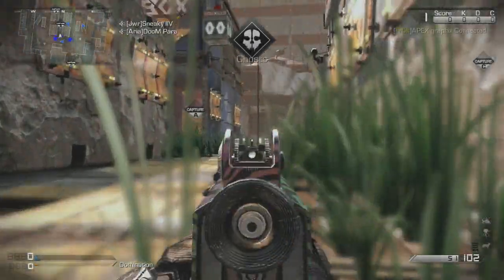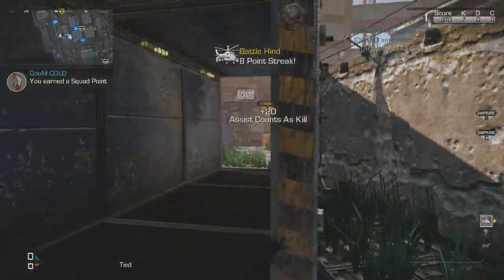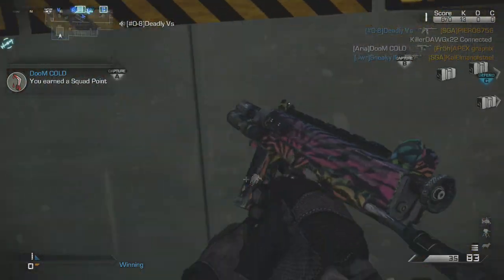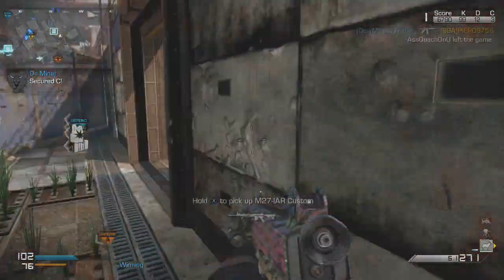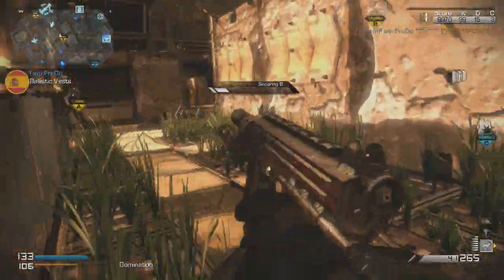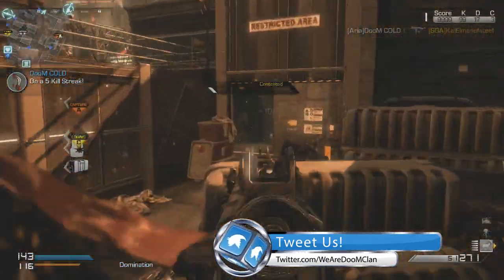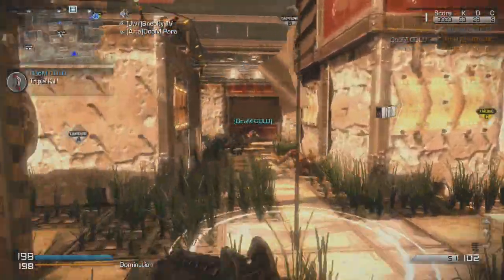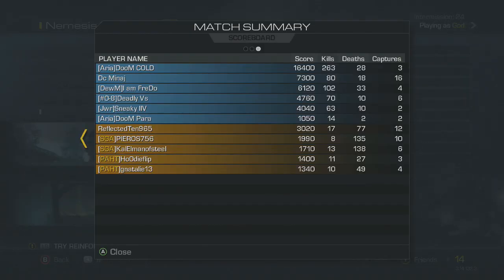Ghosts: *INSANE* 263 KILLS on "SHOWTIME" w/CBJ-MS "World's Most Kills" w/Assault Call of Duty: Ghost